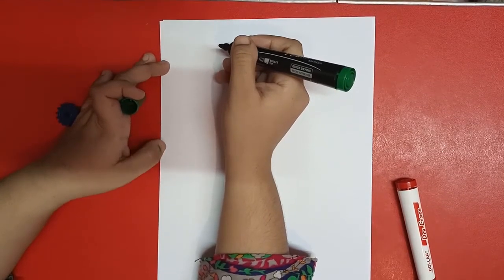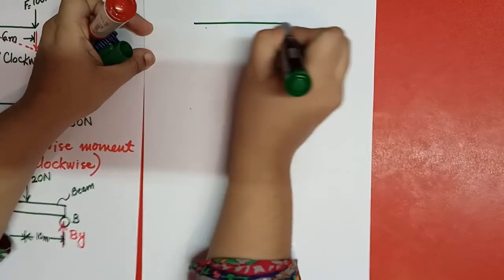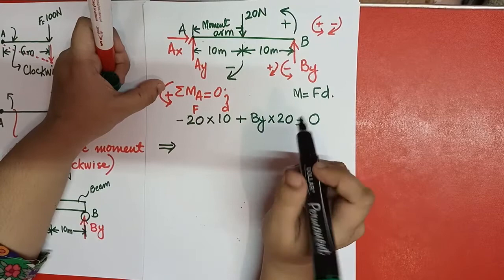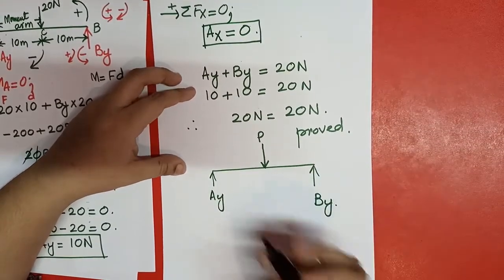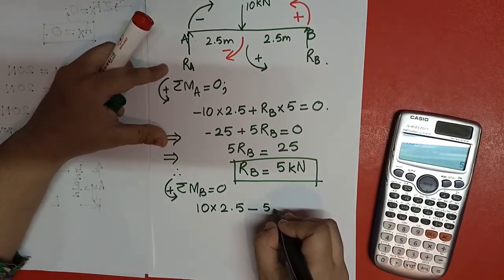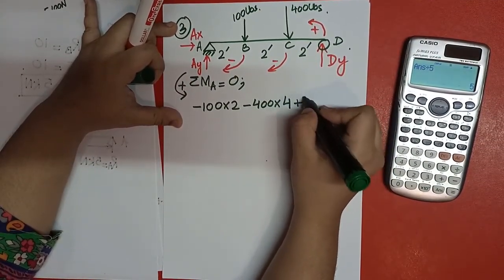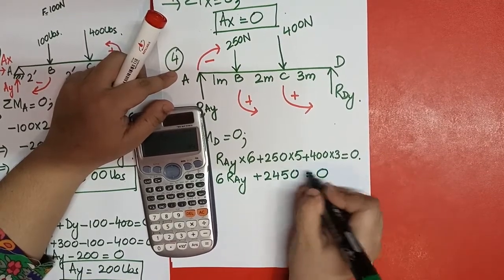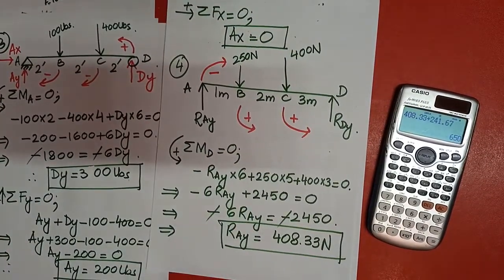Lecture 14 Determination of Support Reactions in Simply Beams having Point Loads